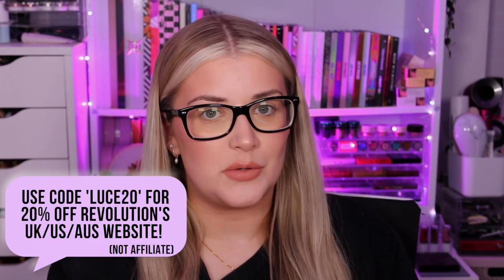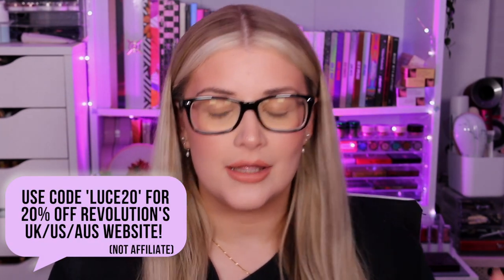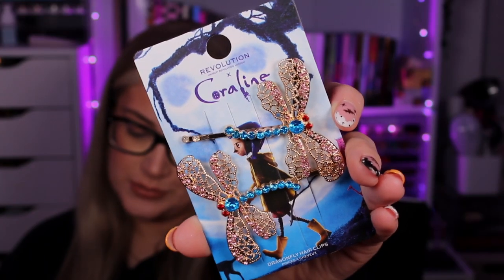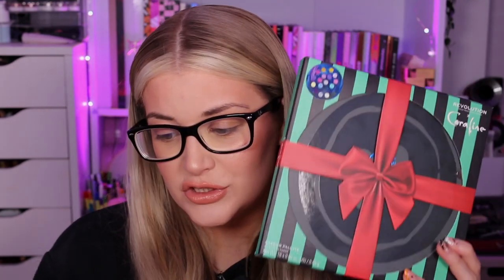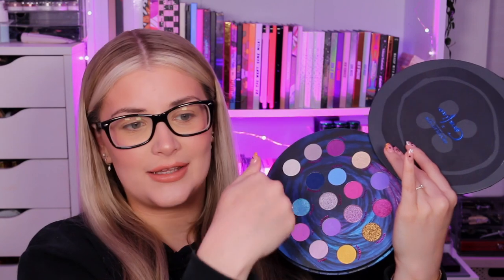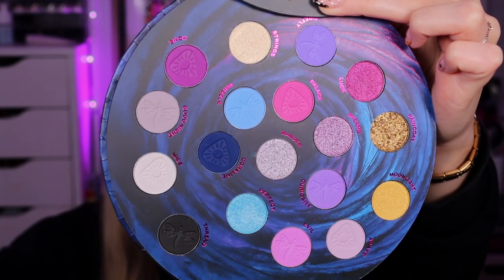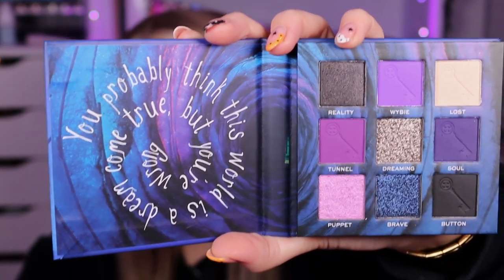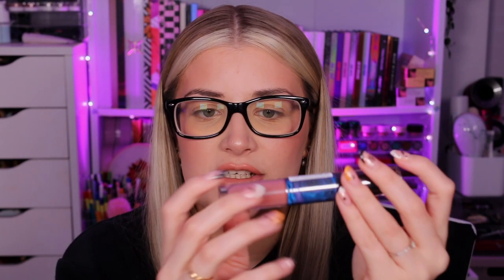REVOLUTION X CORALINE FULL COLLECTION REVEAL!! | Luce Stephenson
Helloooooo you beautiful people!! Today we are revealing the NEW Revolution X Coraline Full Collection... *OPEN FOR MORE*

Nice to meet you!! I'm Lucy Stephenson MSc BSc (fancy or what?). I work as a Brand Assistant for Revolution Beauty 8:30am-5:30pm Monday-Friday but I DO NOT get paid or sponsored or gifted products for my own YouTube channel, I have the latest launches because I need them for my job with them but my job role DOES NOT include creating ANY content for my own social media and I can use the products in my own time too. All opinions are my own and completely honest of course. If you followed me before I worked for Revolution, you will know I bought nearly every release and reviewed them so my content is no different to how it was before aside from my bank account doesn't cry as much now hahaha! I look forward to you joining my little internet family and growing together!